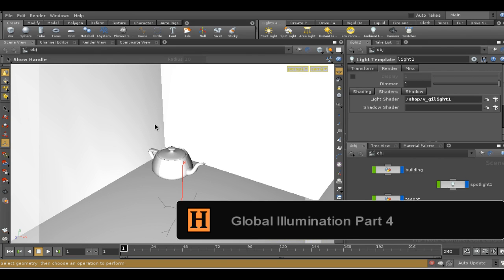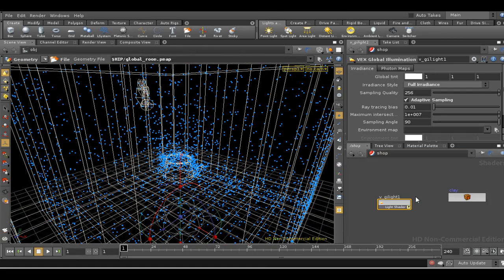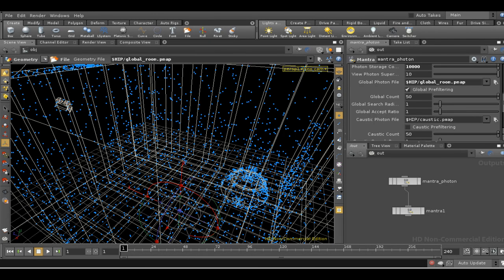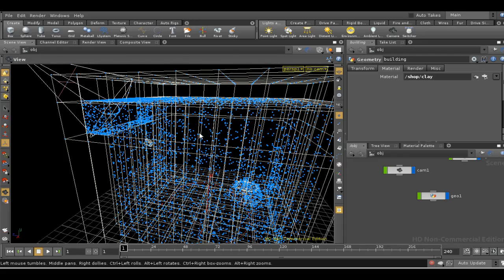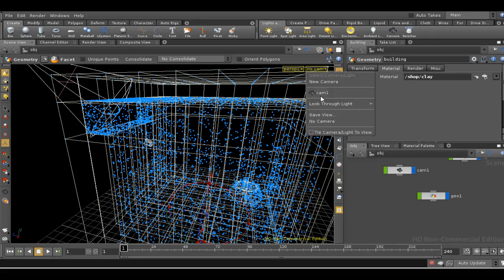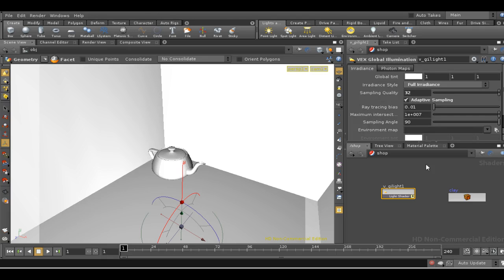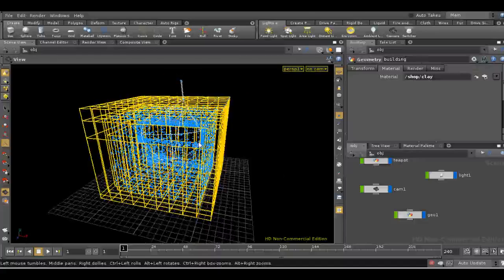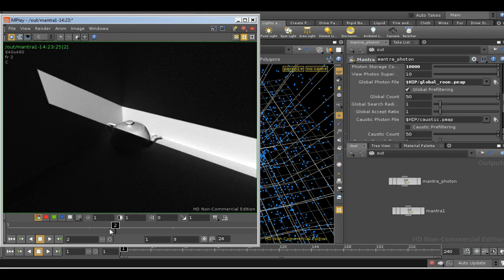Houdini Tutorial : Global Illumination IV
A tutorial on using global illumination in Houdini's Mantra renderer. Covers ambient occlusion, full irradiance, path tracing and photon mapping.  Part four (of four).